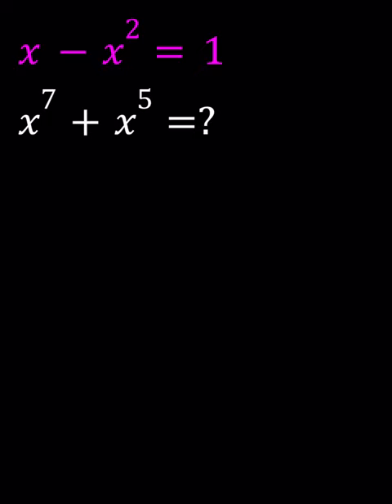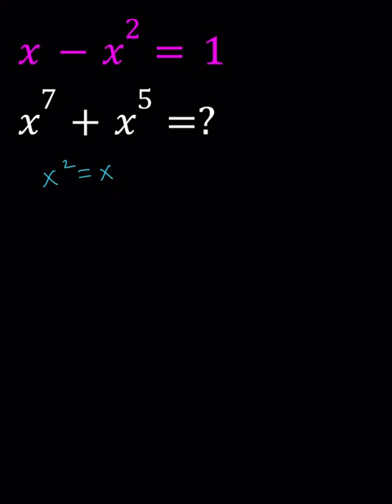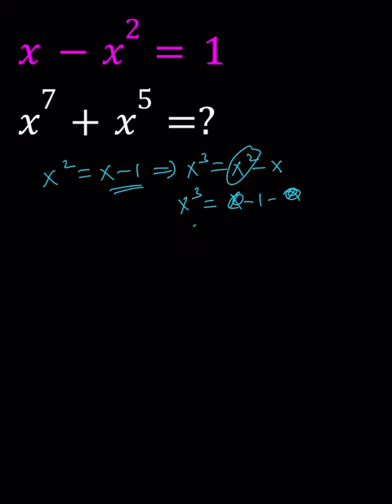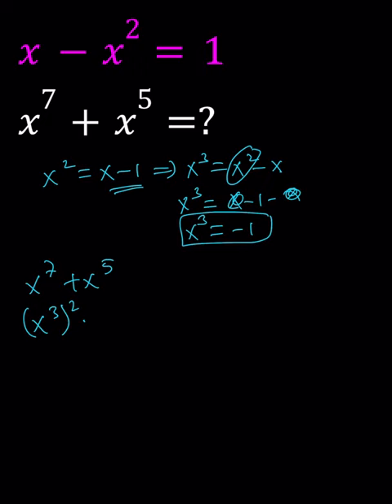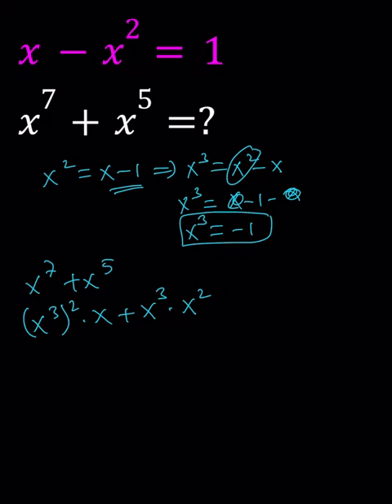Evaluating Polynomial Expressions | Math Olympiads